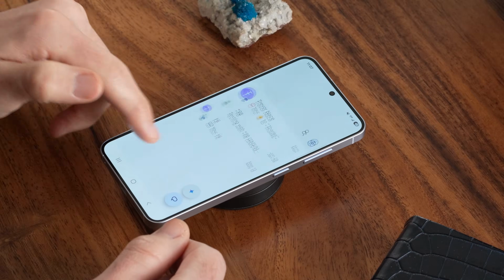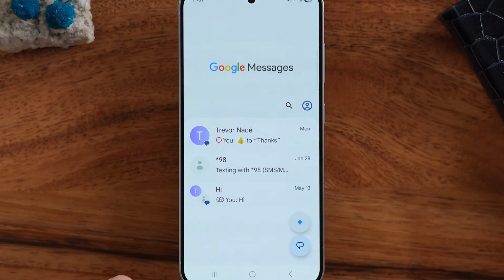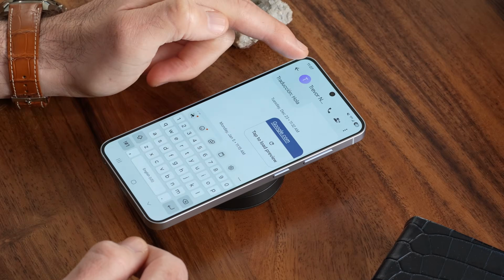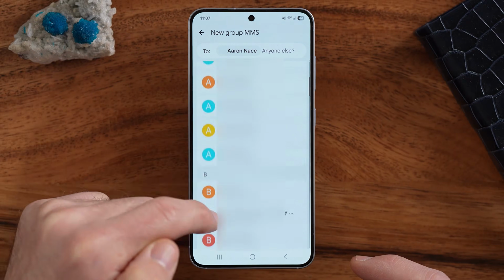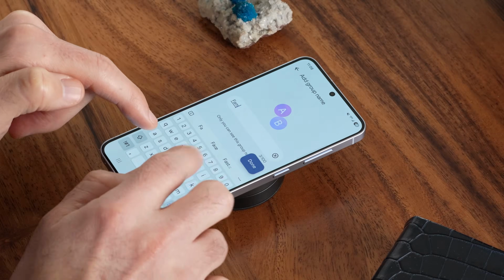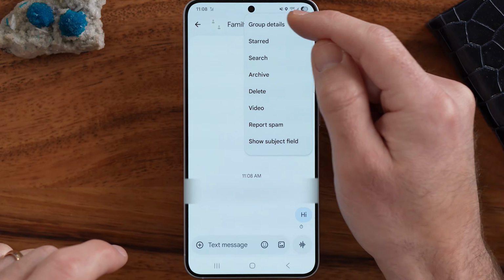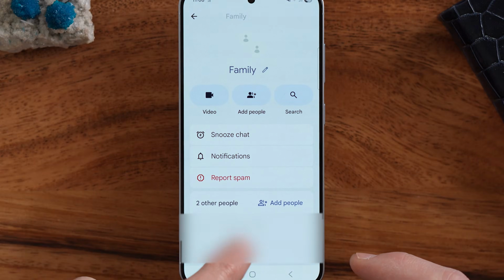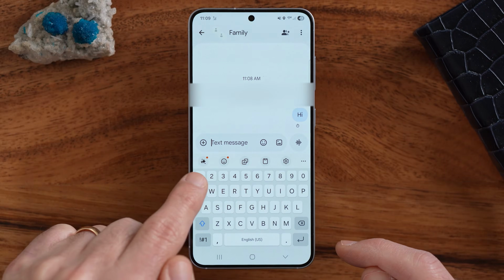How To Group Text On Android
Here's how to create a group text message on your Android phone.